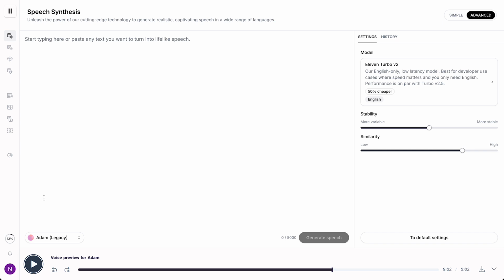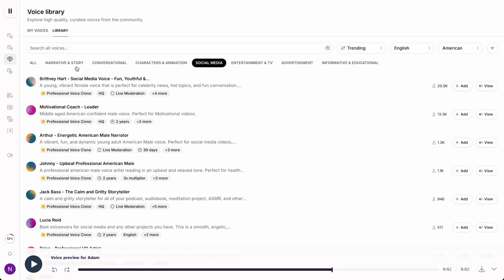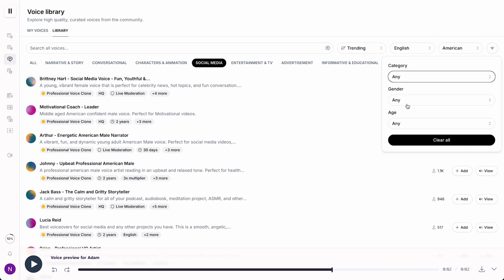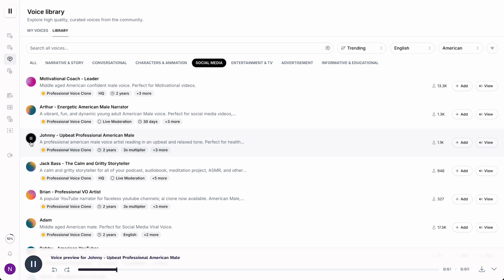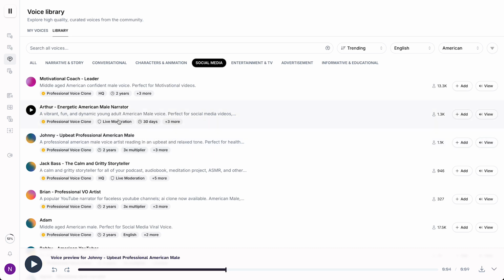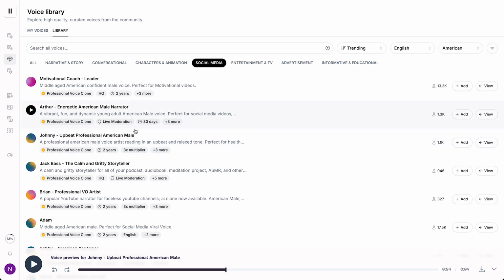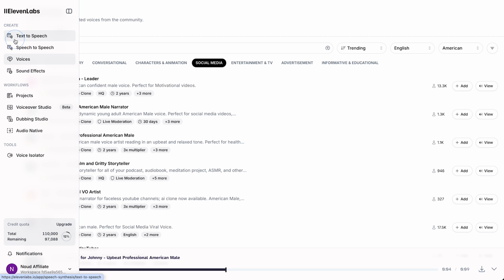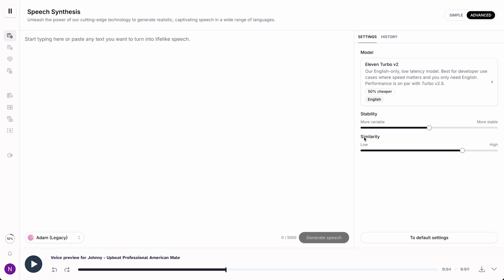How to Add Emotion to ElevenLabs